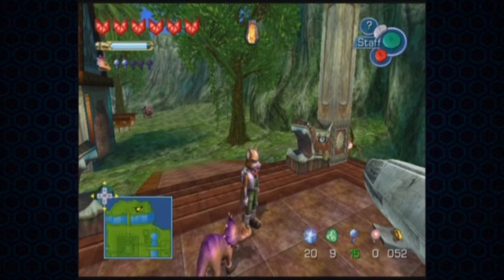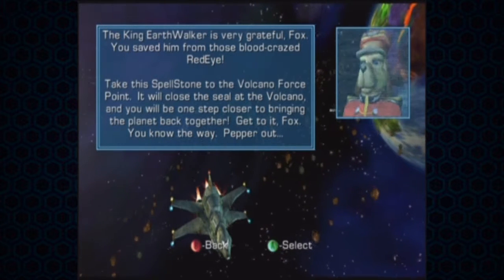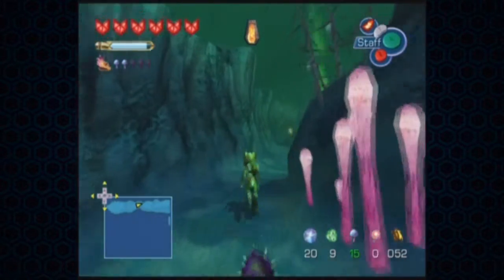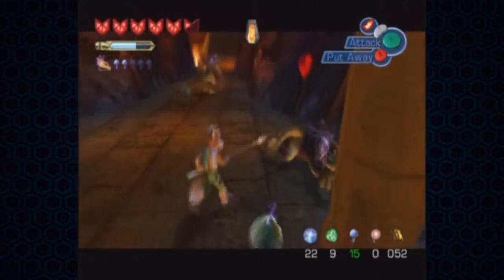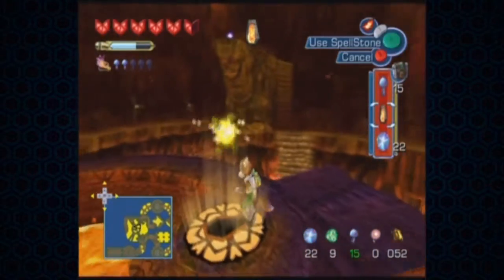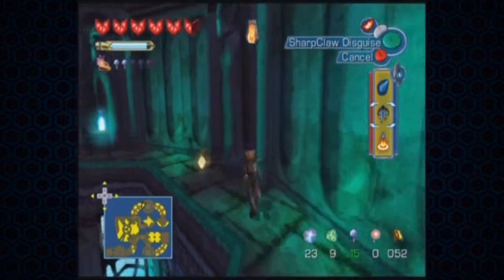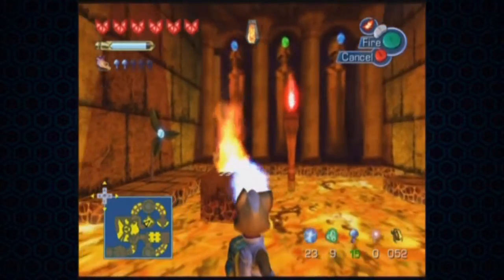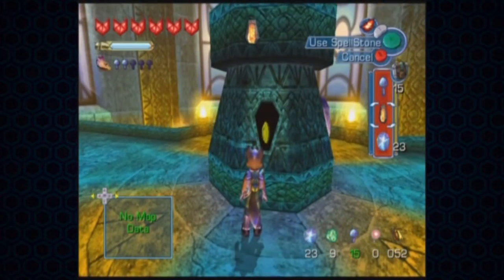Steve plays Starfox Adventures Part 22: Placing the Third Spellstone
Now that we oppressed the Redeye tribe by destroying their leader and killing all his tribe (that's one way of going extinct), we head back towards Dinosaur Planet to place the Spellstone back in its rightful place at the Volcano Force Point Temple.

Developer: Rare
Publisher: Nintendo
Consoles: Nintendo Gamecube

All music, images and footage go to their respectful owners.